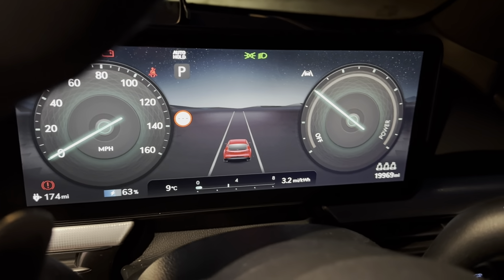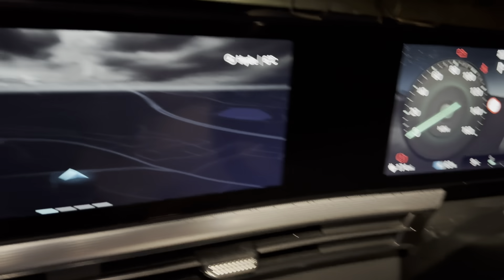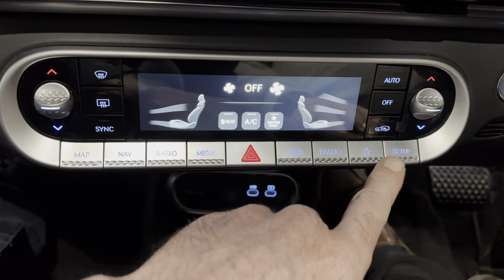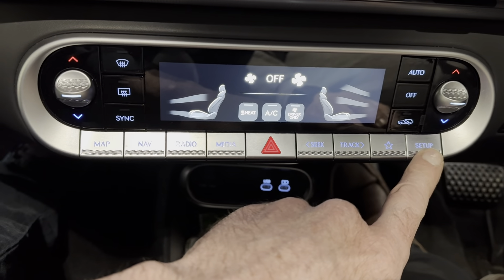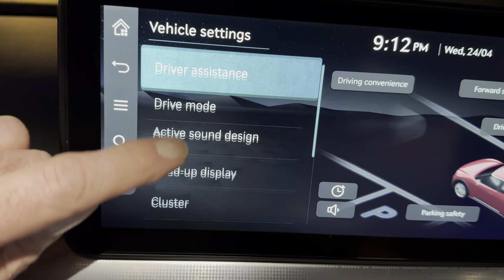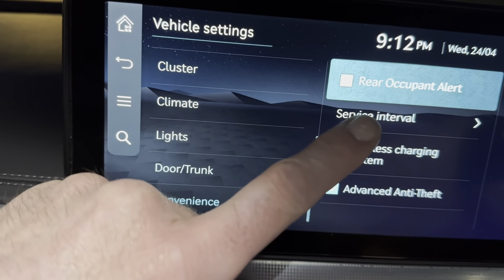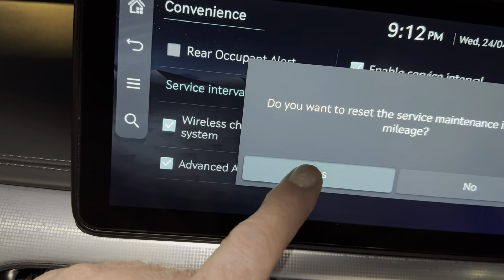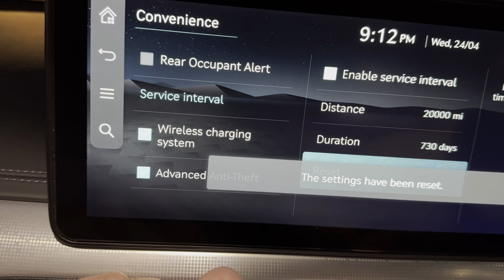Hyundai Genesis GV70 Service Light Reset 22/23. Hyundai EV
This is how to reset the service light in a Genesis GV70 despite what I say in the video 🤣. This is a 2022/23 model but as long as you have the same dashboard it should work for you.